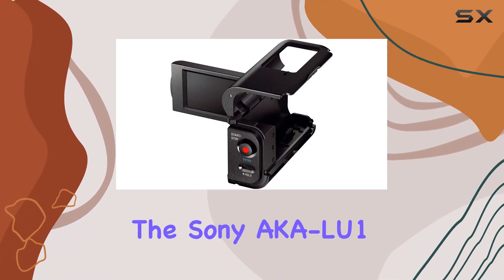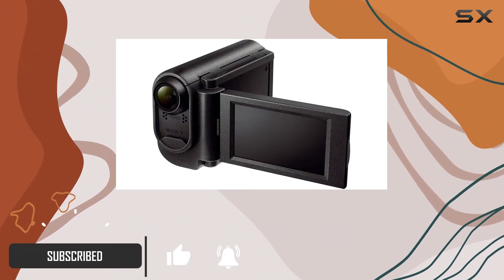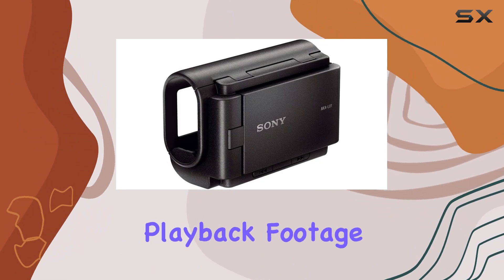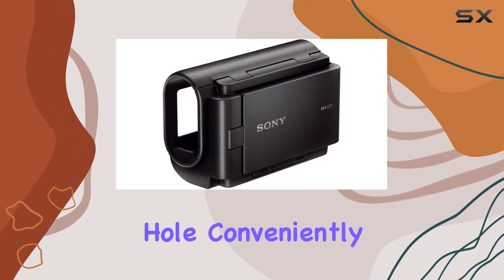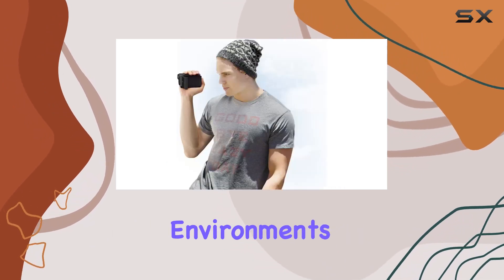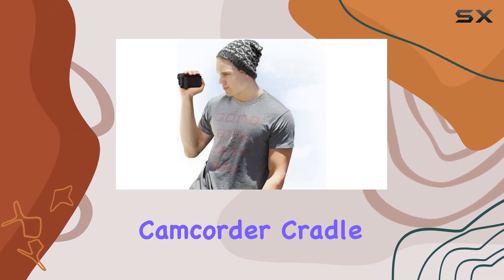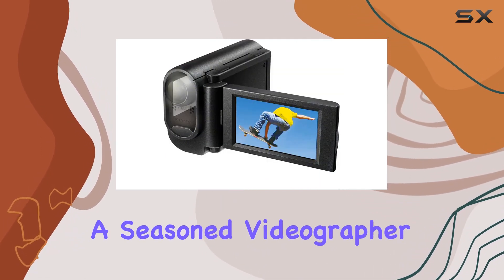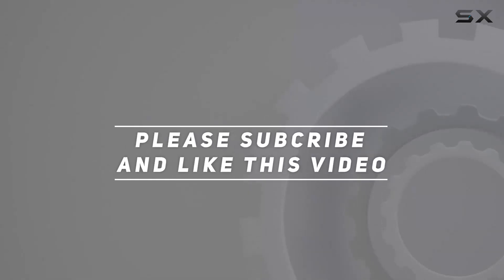Transform Your Action Cam with Sony AKA-LU1 Camcorder Cradle: A Comprehensive Review!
0:00 Intro
0:06 Review

Things that we mentioned in this video:
Sony AKA-LU1 Camcorder Cradle : B00ARI98X0